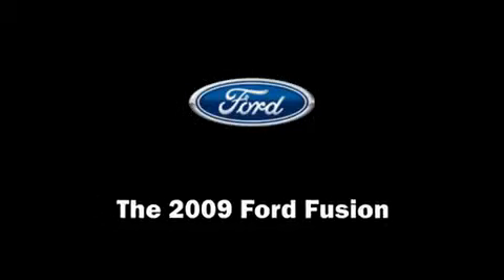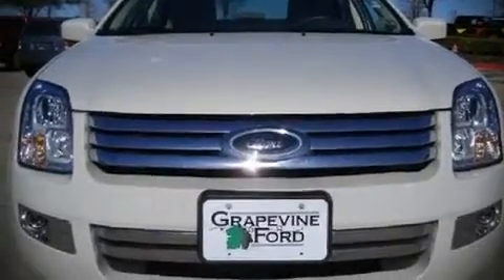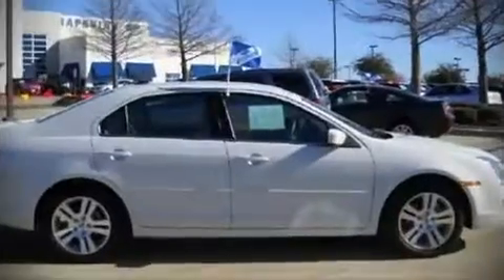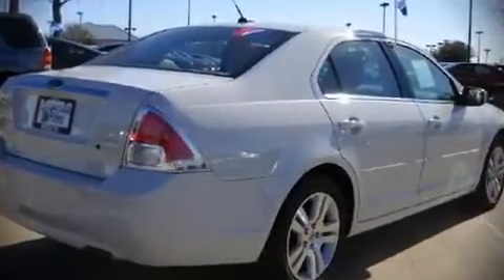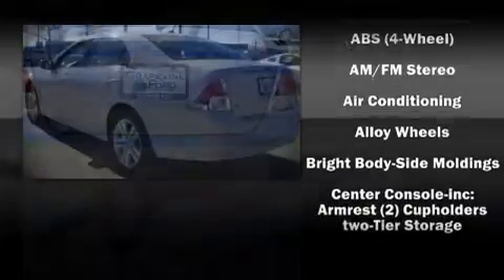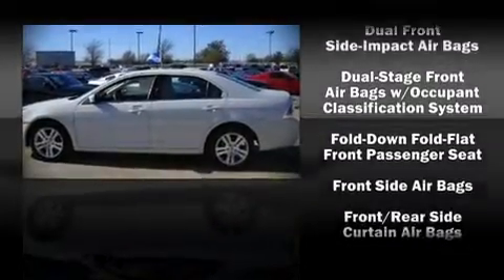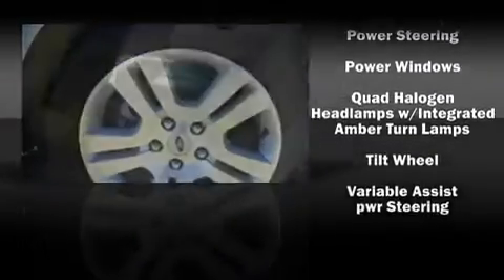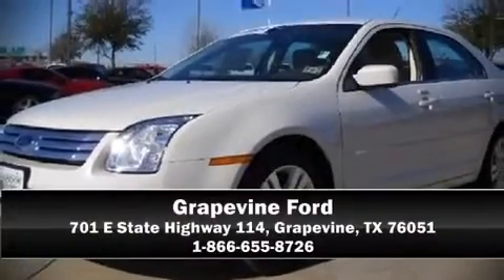2009 Ford Fusion SEL Sedan in Grapevine, TX 76051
Grapevine Ford
701 E State Highway 114

The 2009 Ford Fusion. This 4 door, 5 passenger sedan just recently passed the 20,000 mile mark It features a front-wheel-drive platform, an automatic transmission, and a 2.3 liter 4 cylinder engine. Ford ensures the safety and security of its passengers with equipment such as: Dual front impact airbags, HEAD curtain airbags, and 4 wheel disc brakes with ABS. In the event of a rollover collision, side curtain airbags provide additional protection for outboard seated passengers. It also arrives with a Carfax history report, providing you peace of mind with detailed information. Are you ready to experience this vehicle for yourself?